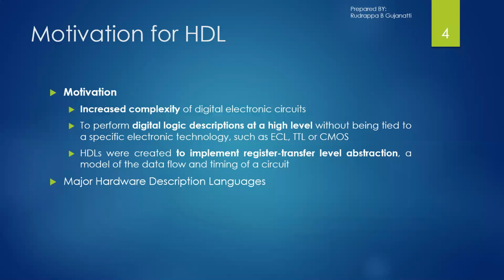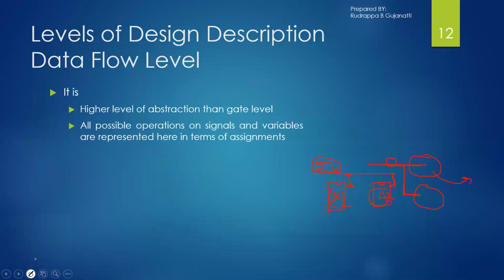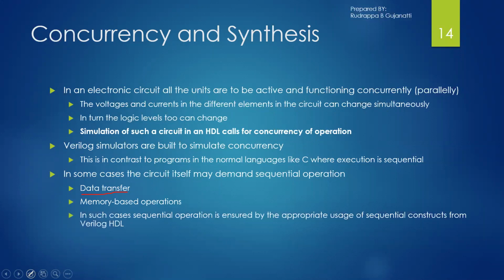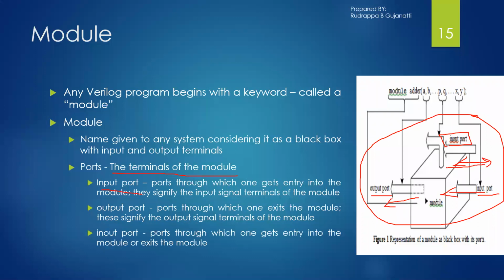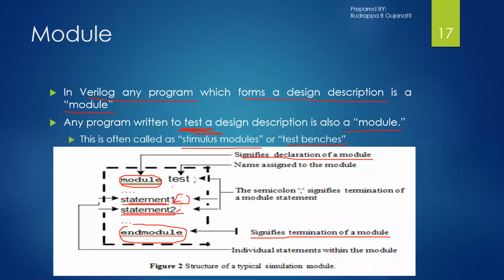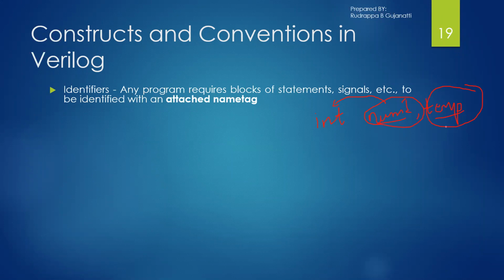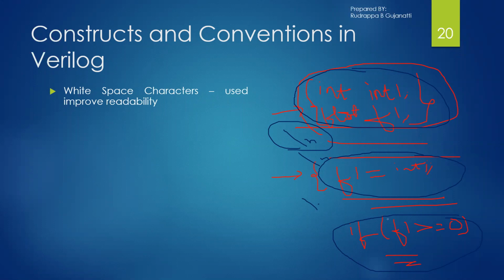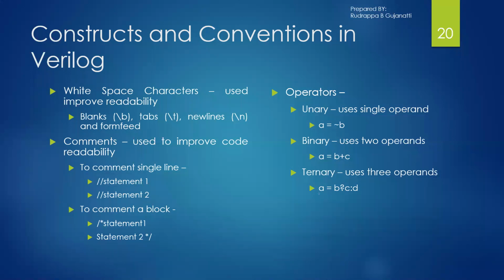9. Verilog HDL - Verilog Constructs and Conventions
Verilog Constructs and Conventions